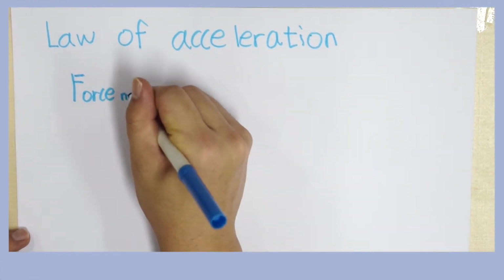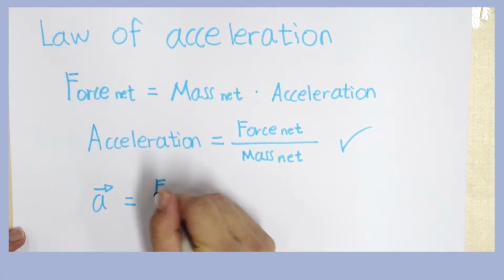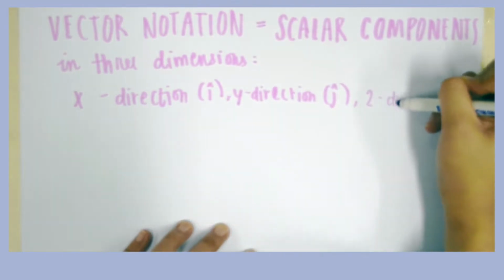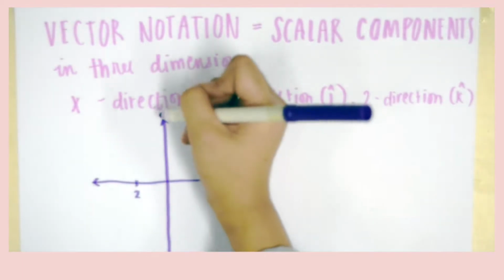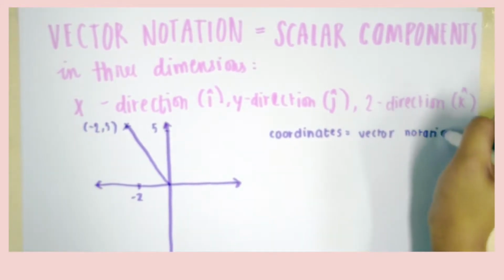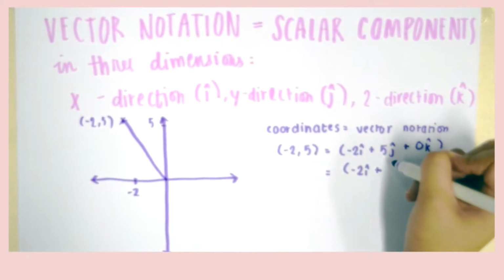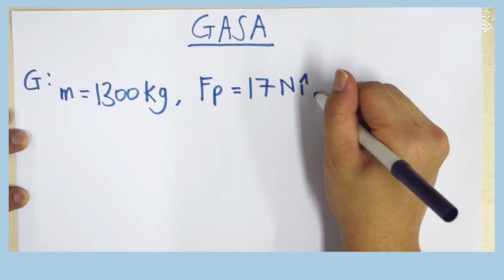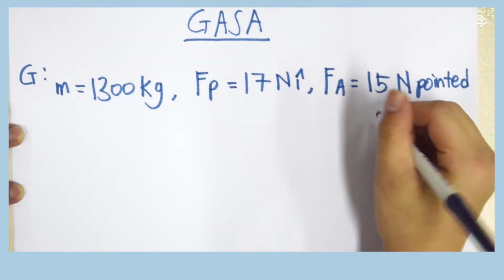Petals to the Rescue #7 | Volume 2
Trouble on acceleration